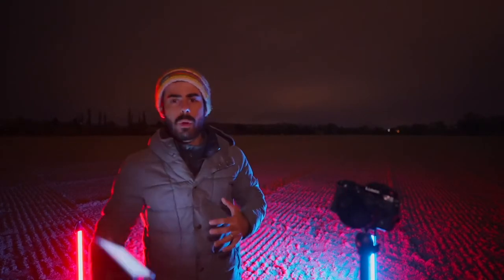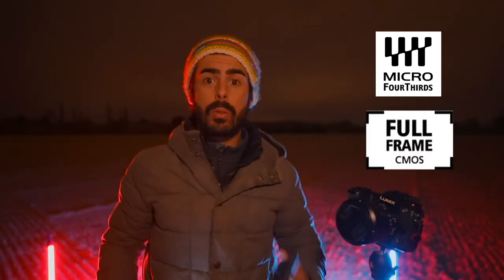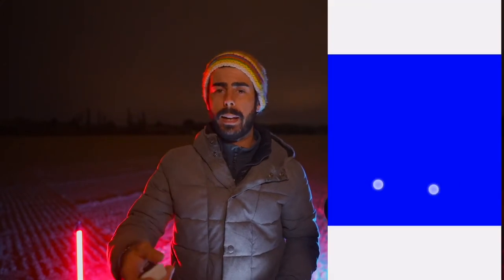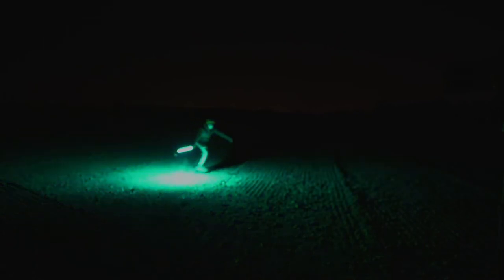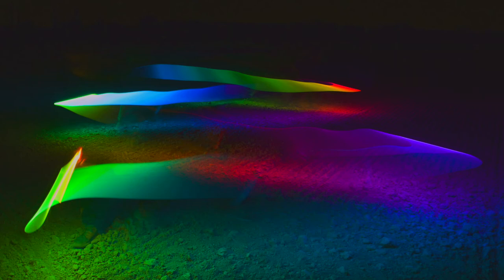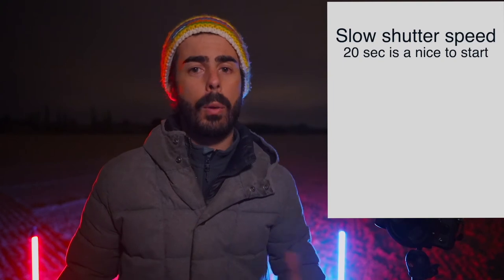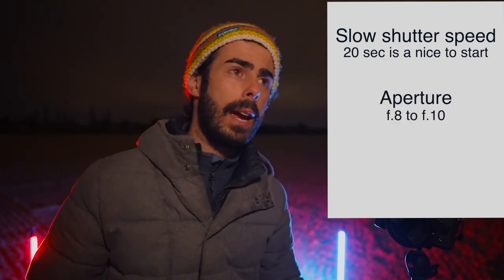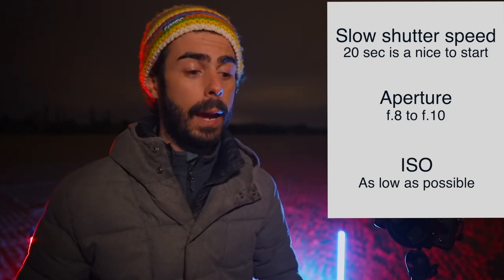Easy Light Painting Photography Tutorial - Lumix G9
Light painting photography is accessible!! (Panasonic Lumix G9 light painting)

When talking about photo and video, light painting seems to be fabulous but hard at the same time. In this video, I help you to have an approach that will allow you to this kind of art.
To prove that you can do it with every camera and also with you smartphone, I shot with the Lumix G9 which is a Micro 4/3 camera that is not suppose to be the best option in low light situation.
Light painting is a fun and really help to understand/enjoy the power of your camera.

Light painting photography is accessible to everybody !

If you have any questions about it, write them in the comment section or on the discussion Tab on the channel's Home Page.

⏰⏰  TIMECODES ⏰⏰

0:00 GIVE A LIKE TO SUPPORT THE CHANNEL
2:20 SUBSCRIBE & Ring the bell for futur videos